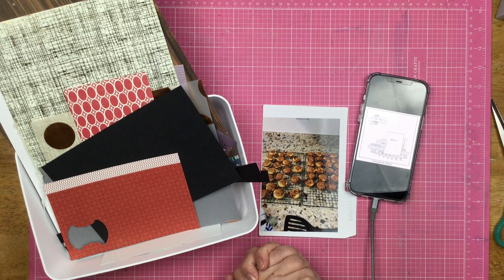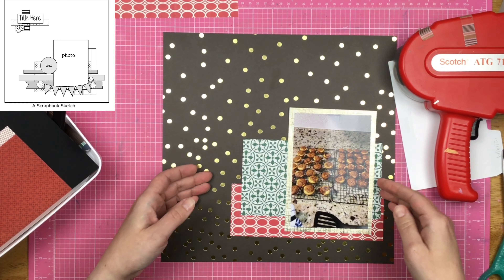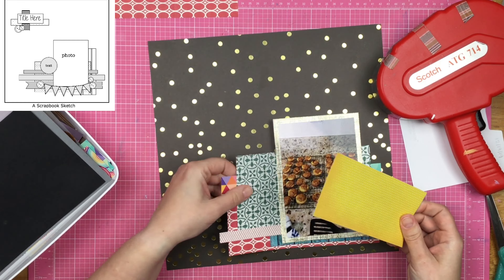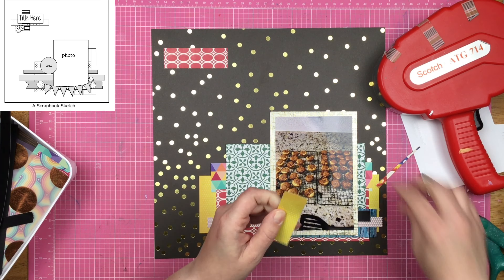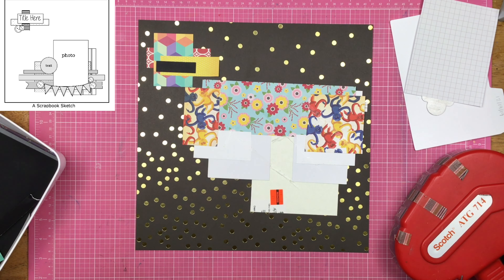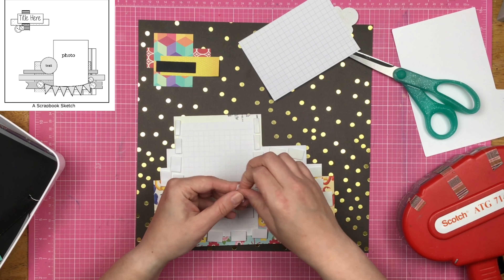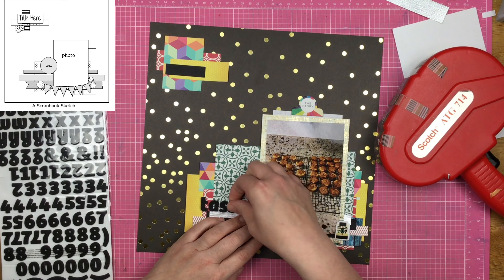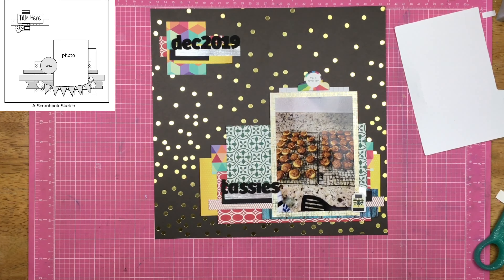Scrapbook Process: Tassies // Lovely Leftovers// 100 Sketchy Videos 1/100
Today, starts The 100 Day Project. Every day, for 100 days, I will be posting a Sketchy Video here on YouTube.

Follow a Sketch February is a series that I have done the past few years and it continues tomorrow! If you would like to join me for Follow a Sketch February, join the Scrapping Reflections Facebook Group. This is where all the sketches are posted! Use fasfeb and fasfeb21 if you play along and post on Social Media.